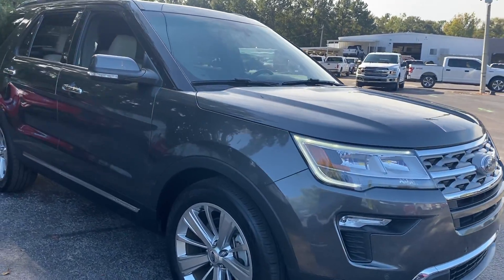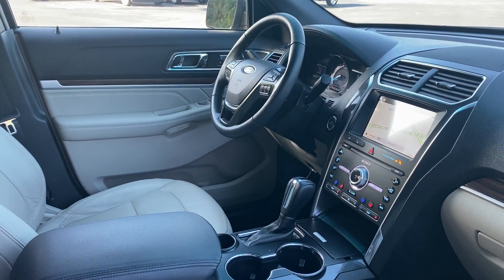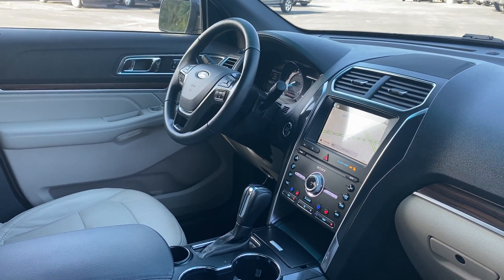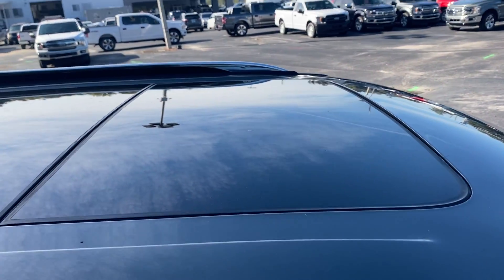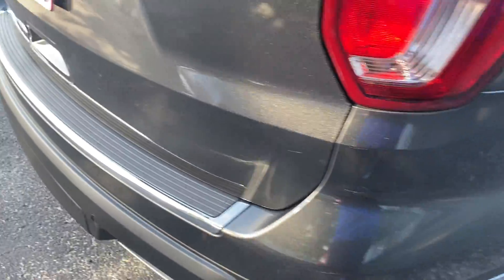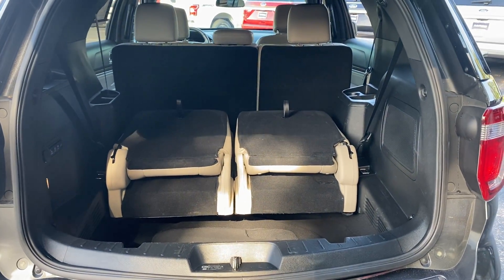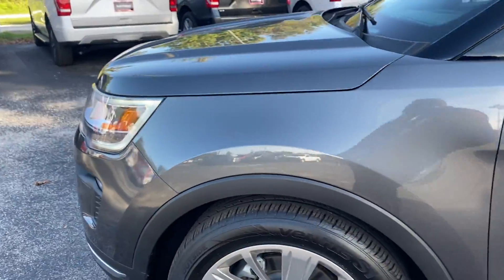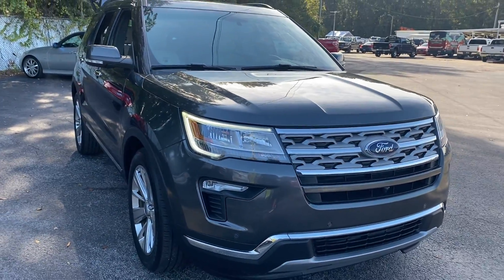2019 Ford Explorer Limited SUV Gray